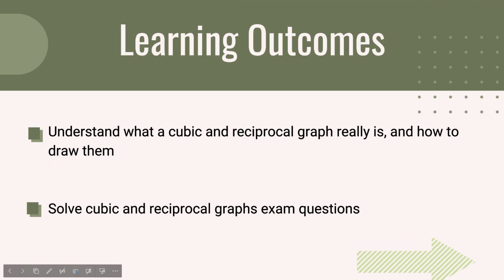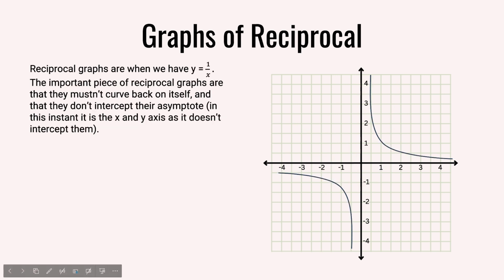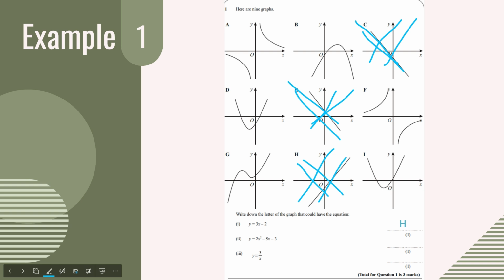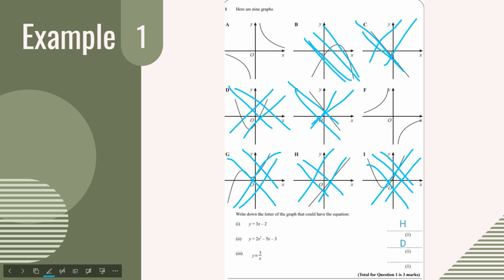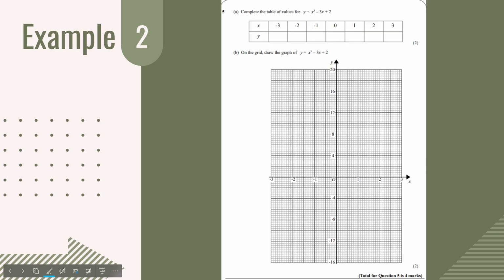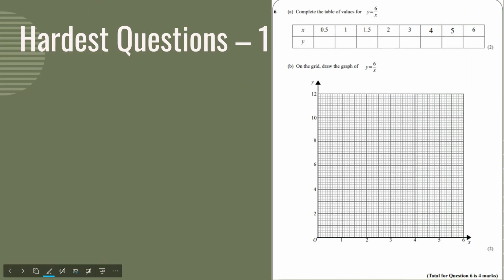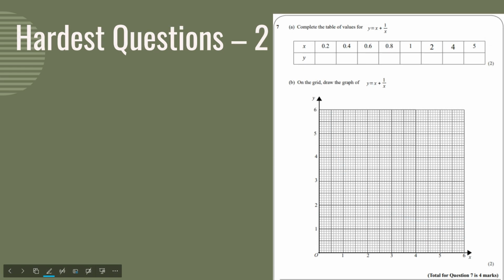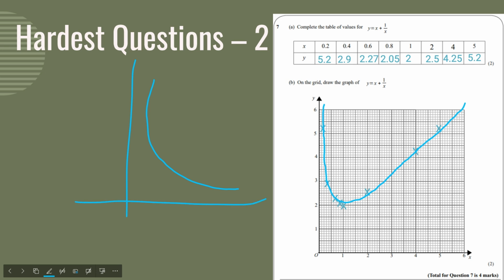Can't Understand Cubic/Reciprocal Graphs? It's This Easy | GCSE maths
Struggling to understand Cubic/Reciprocal Graphs? Don't worry! At Achieve Academy we will teach you the ins and outs of GCSE maths and help you achieve your true potential.